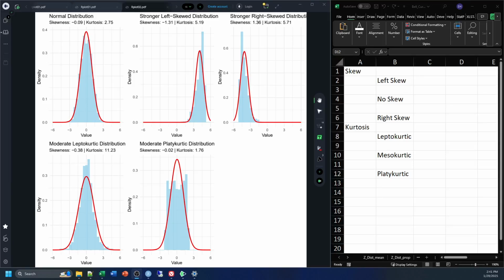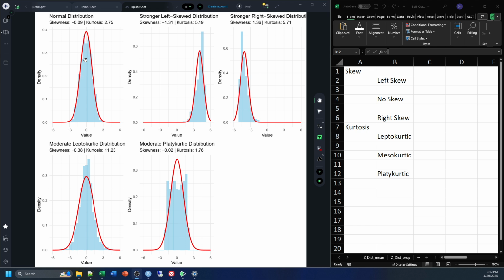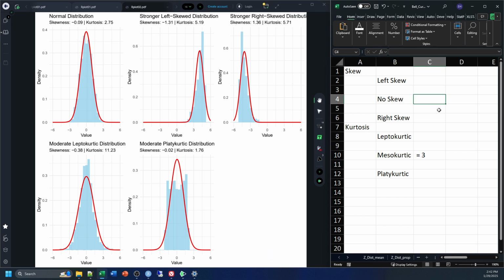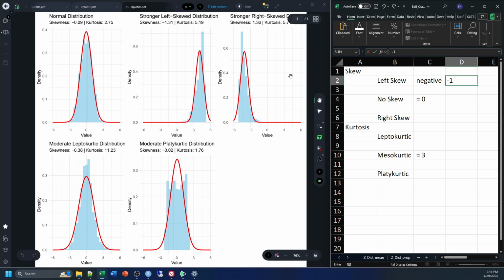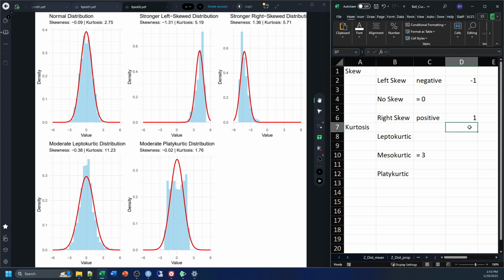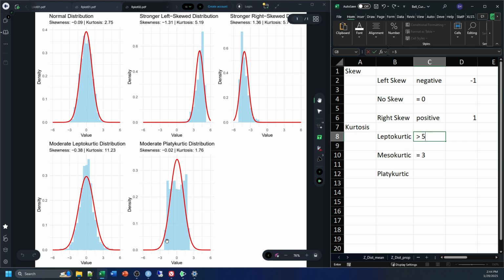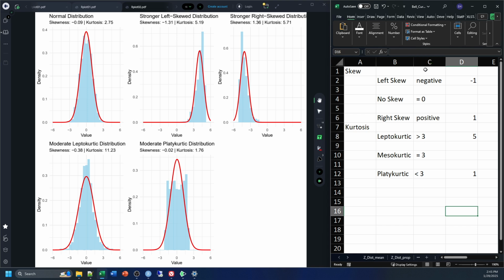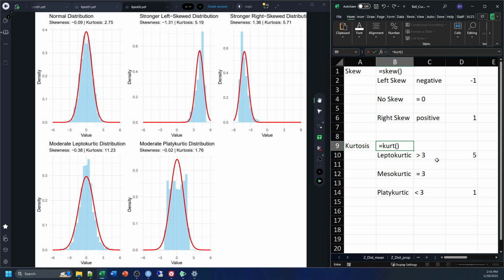Skew and Kurtosis